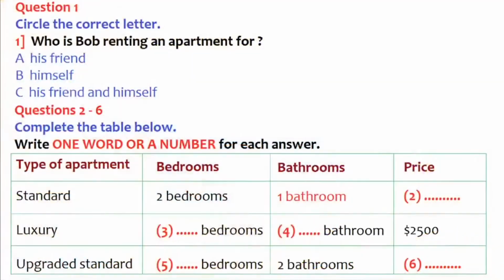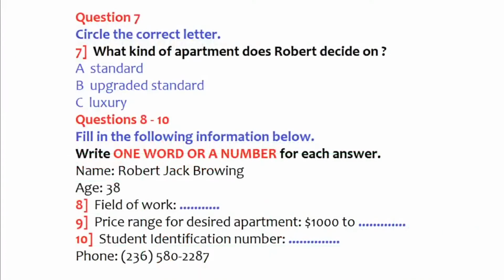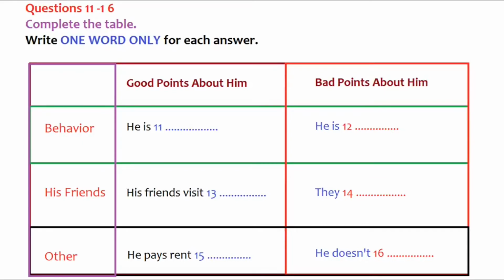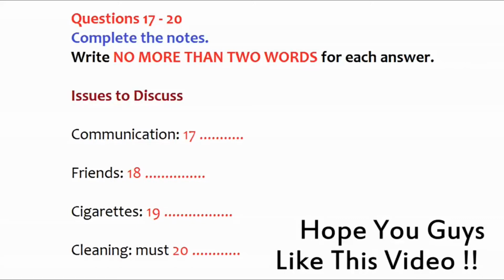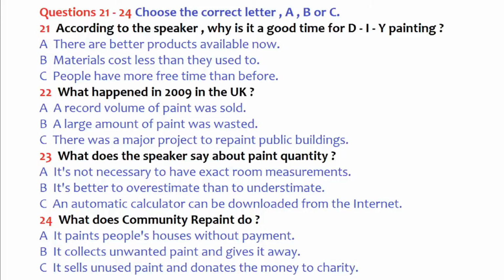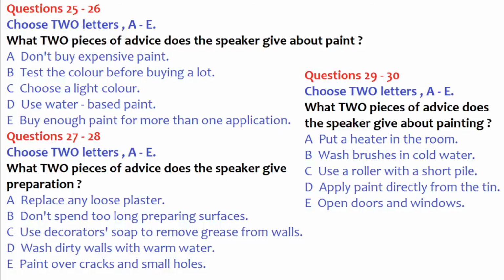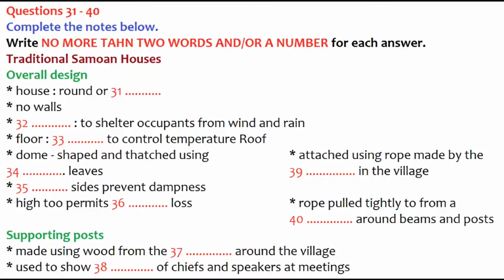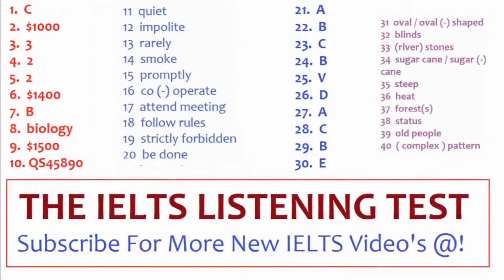IELTS Listening practice test with Answers- 26 January 2021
Hello 👋 Everyone !

Welcome to our IELTS Listening  🎧 Practice Test channel 😍😊. We post  latest listening practice tests everyday for potential  and current IELTS candidates.

All practice tests are valid for both British Council and IDP test takers. You can increase your score immensely with these practice tests. Practice everyday until your real exam for better band scores.

Please like 👍 our videos to show your support❤️❤️, tell us your scores in comments section, and share our videos with others who want to succeed in IELTS Listening.

Good luck 🤞.

INSTRUCTIONS FOR LISTENING TEST-

In Listening Test- you will be given time to read through the questions before you listen. You will hear each recording of listening test only once.

As you listen, write ✍️ your answer on the question paper. At the end of the test, you will have 10 minutes to transfer your to the answer sheet in pencil. You may write your answers in lower case or upper case.

Listen to the instructions for each part of the paper carefully and answer all the questions.

You will have 10 minutes at the end of test to copy your answers onto the separate answer sheet; use a pencil ✏️.